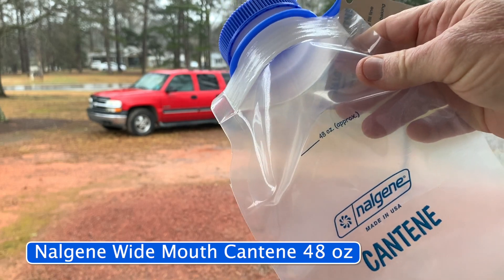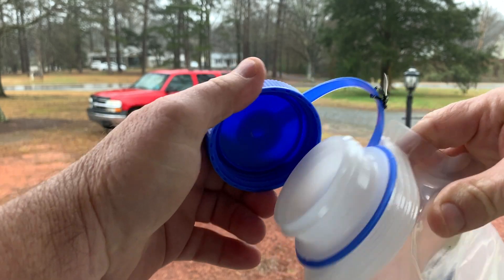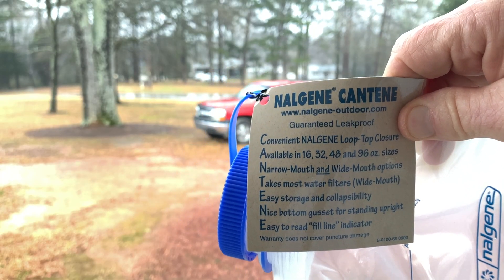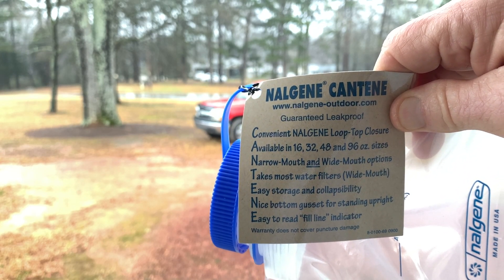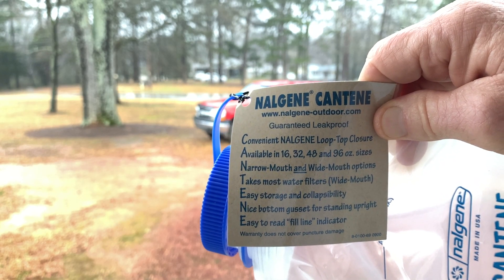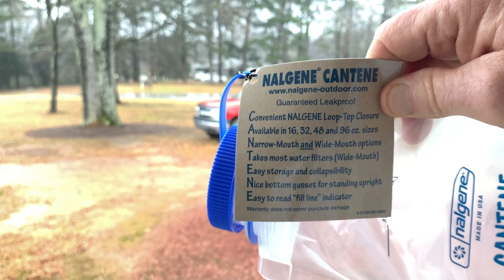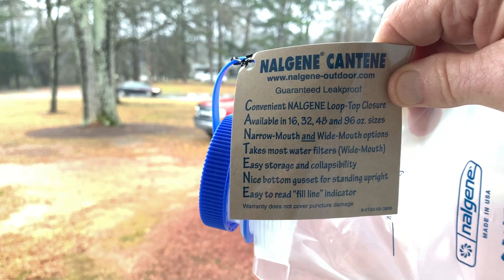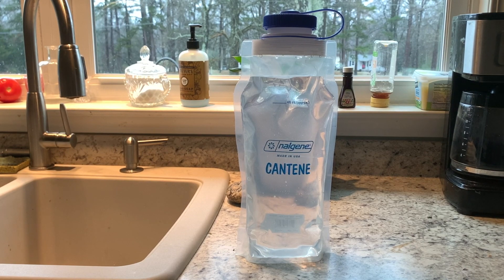🌊 Introducing the Nalgene Wide Mouth Cantene Collapsible Water Bottle!🚰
Looking for a versatile and reliable water companion? Look no further! 🌟 In today's video, we're diving into the world of the Nalgene Canteen, specifically the 48-ounce beauty that's stealing the spotlight. 💦

🔍 Key Features:

💡 Quick Specs: The Nalgene Canteen comes in various sizes - 16, 32, 48, and 96 ounces, offering options to suit your hydration needs.
🔄 Convenient Nalgene Loop Top Closure: Easy to use and secure, ensuring your liquid stays put without any spills.
🚀 Wide Mouth Versatility: The wide mouth design not only allows for easy filling but also accommodates most water filters seamlessly.
🔄 Collapsible for Easy Storage: Embrace the convenience of collapsibility, making it a breeze to store when not in use.
📏 Easy-to-Read Fill Line Indicator: No more guesswork! Stay informed about your water levels with the clear fill line indicator.
🕵️‍♂️ Bottom Gusset for Upright Standing: The Nalgene Canteen boasts a thoughtful bottom gusset, ensuring it stands upright for hassle-free use.
💭 Why choose the Nalgene Canteen?
Nalgene, known for crafting quality products, hits the mark again with this versatile water bottle. Whether you're an outdoor enthusiast, fitness fanatic, or just need a reliable daily companion, the Nalgene Canteen has got you covered.

🔍 Explore the Nalgene Canteen Range:
Discover the Nalgene Canteen in different sizes and mouth options, catering to your specific preferences and needs.

🌟 Conclusion:
Upgrade your hydration game with the Nalgene Wide Mouth Cantene Collapsible Water Bottle - the perfect blend of functionality, convenience, and reliability.